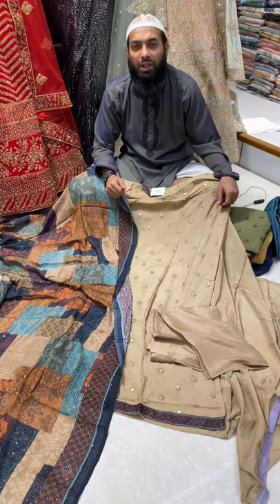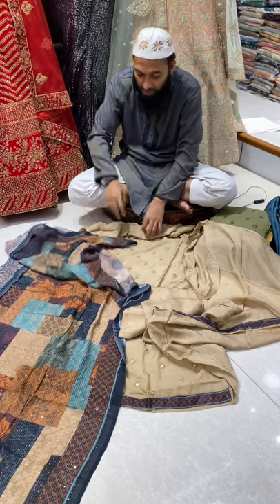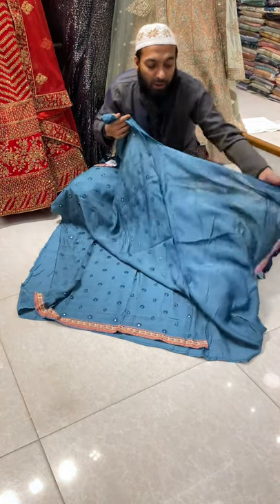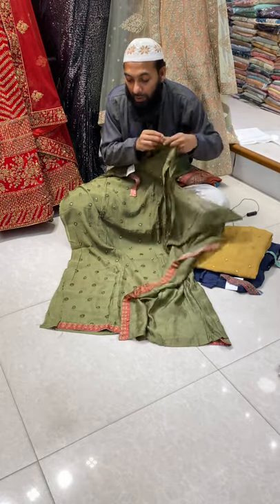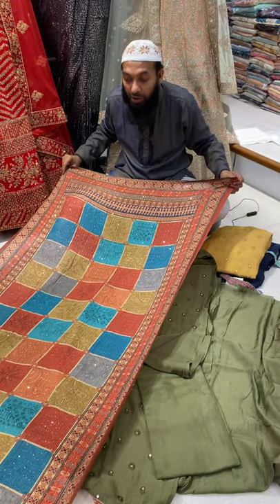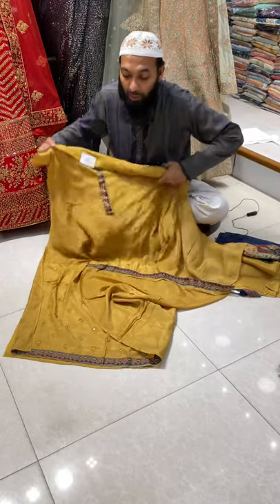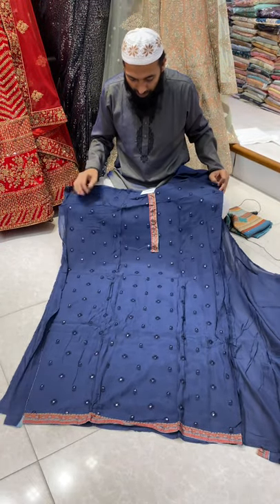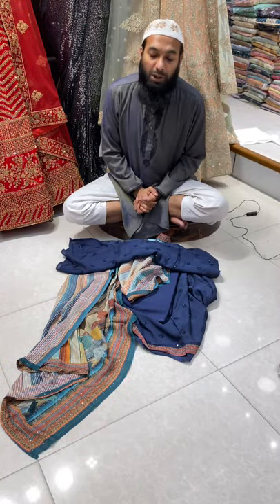New arrival Eid collection | party wear salwar kameez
1.Best Bridal Lehenga / Wedding Lehenga / Bridal Outfit
2.Exclusive Tail Cut Lehenga / Tail Cut Gawn
3.Special Bridal Banarasi saree / Bridal Net Saree / Bridal Outfit
4. Katan saree / Silk saree / Pure soft saree / Khaddi Saree / Kanjivaram Saree
5.Wedding wear three piece collection / party wear 3pic
6.Baby Lehenga / Kidd's Lehenga
7.Pure Kashmeri shawl collection / gents shawl